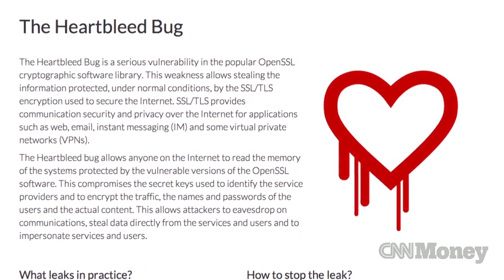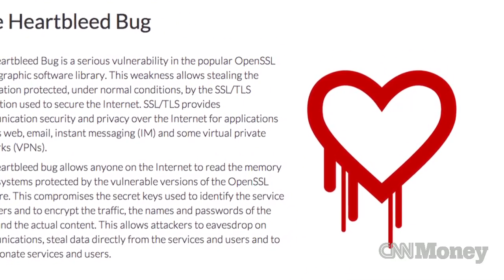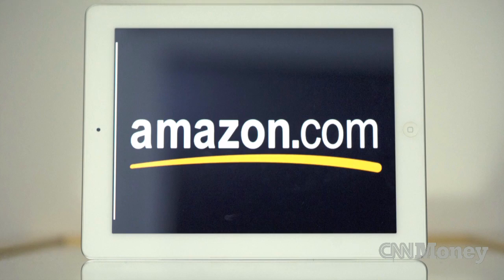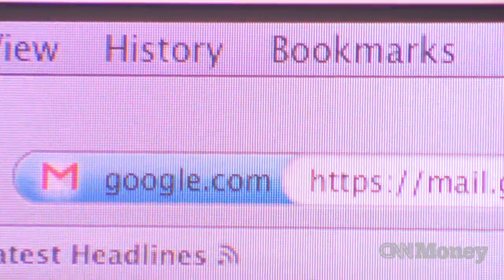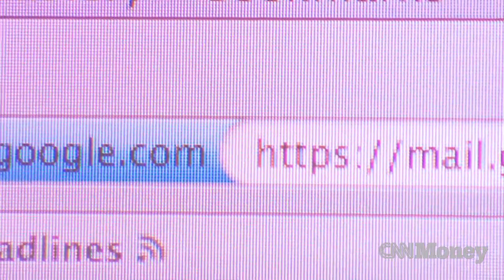Heartbleed: 'Secure' internet wasn't safe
For the past two years there's been a bug in the code that encrypts your online data like bank account numbers and passwords. Here's what it means for you.